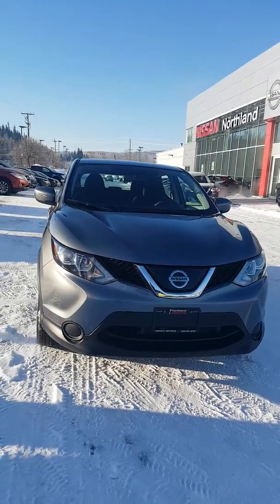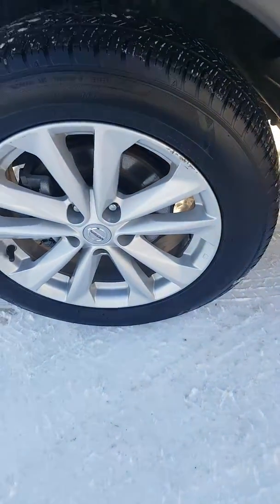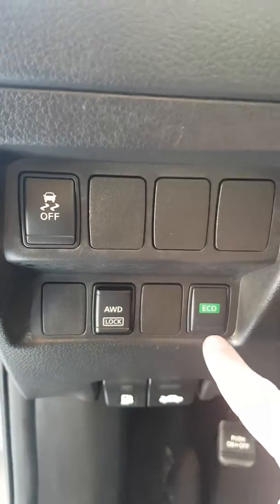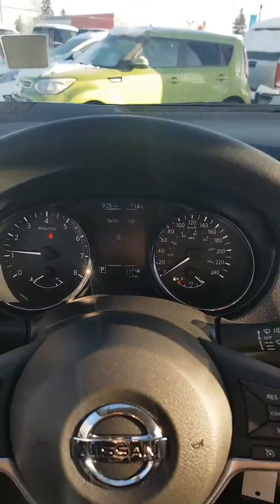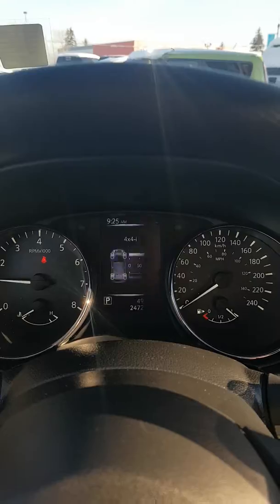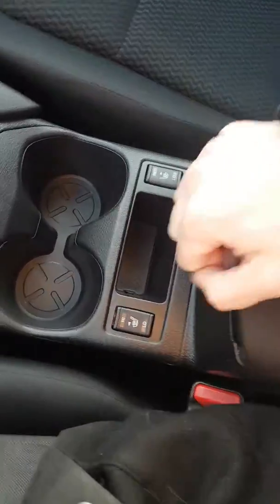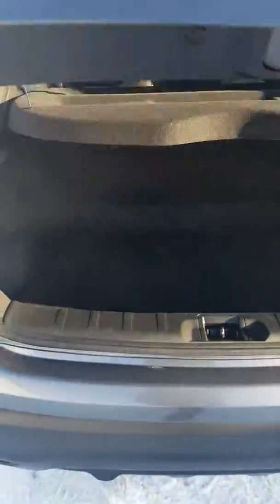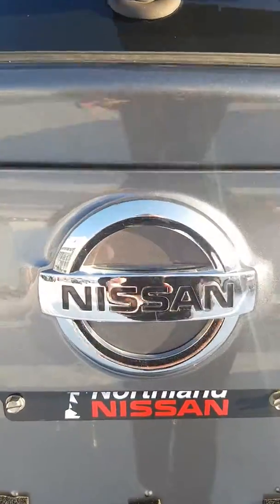2018 Nissan Qashqai S|Northland Nissan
a brief walkthrough of the 2018 Nissan Qashqai S (Grey) (STOCK#EN257445)